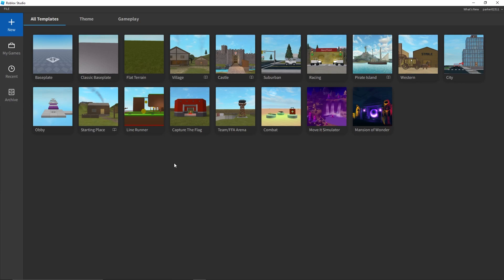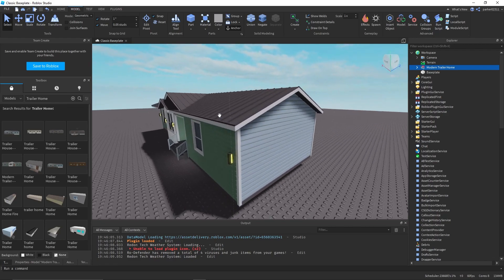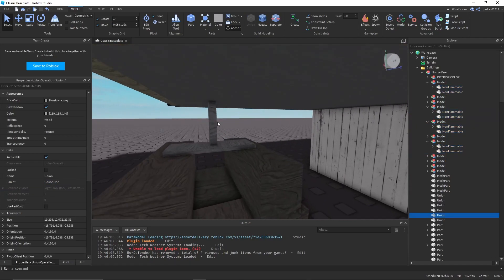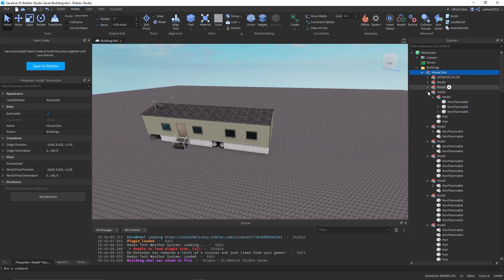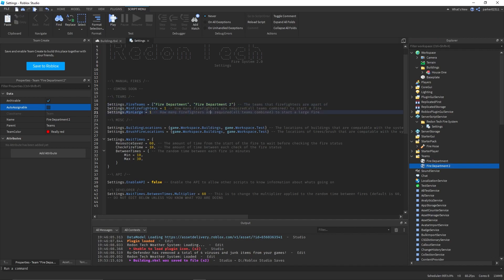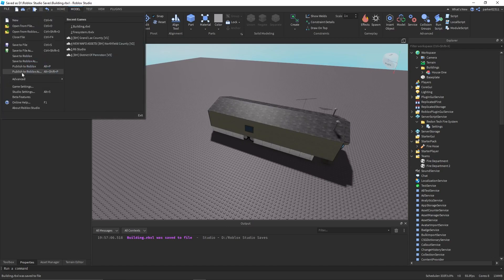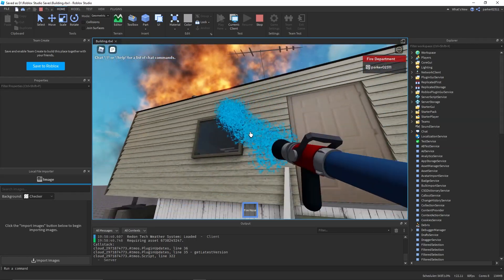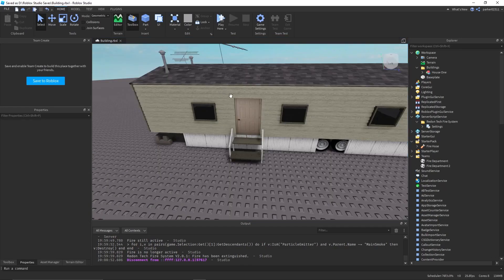How to install and use the Redon Tech Fire System 2.0!